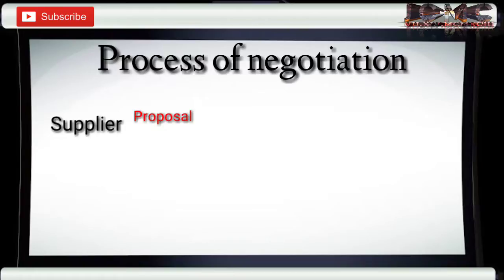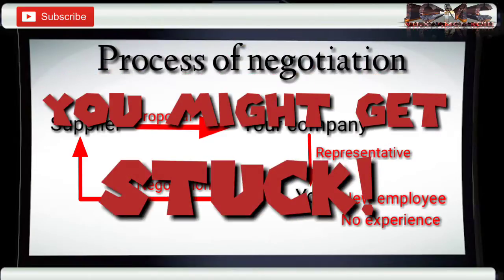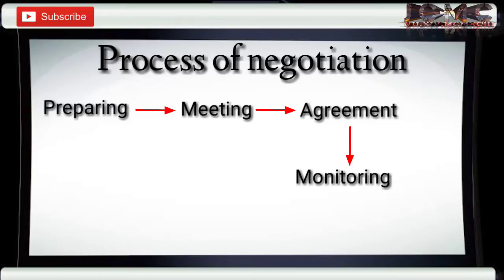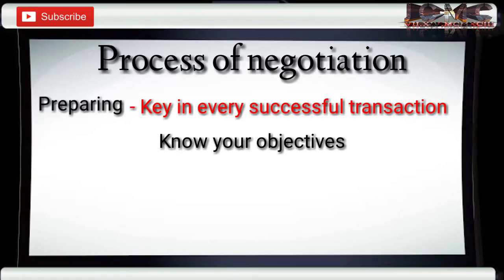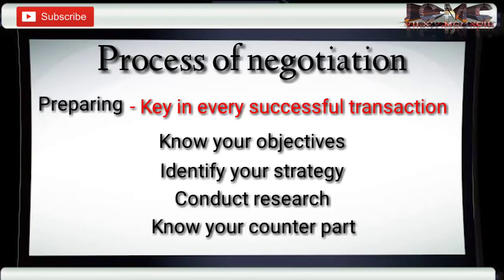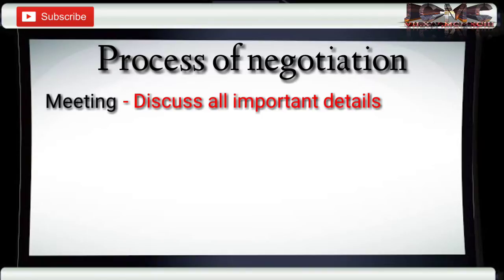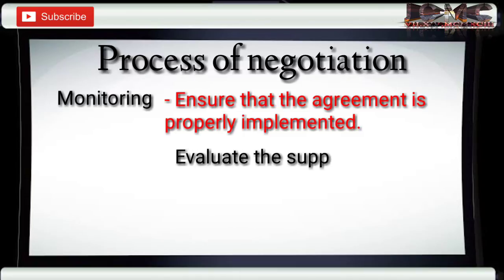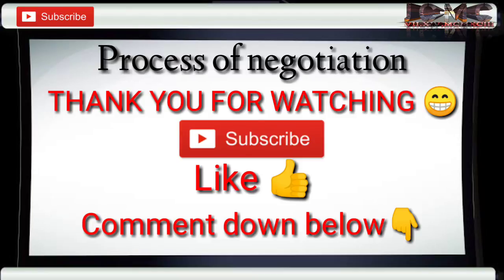Learn the process of negotiation and become an effective negotiator | With JCMC